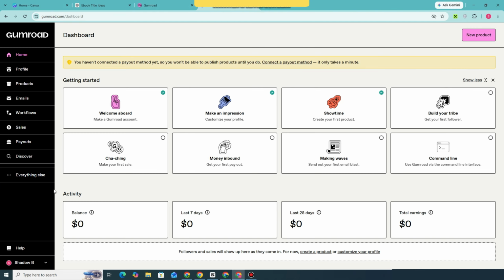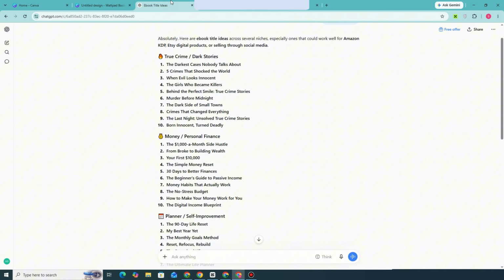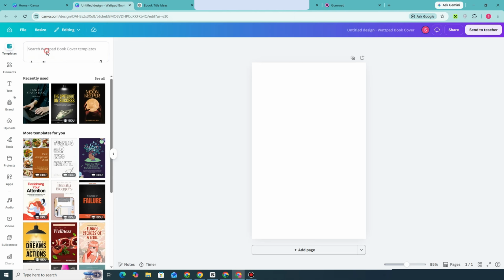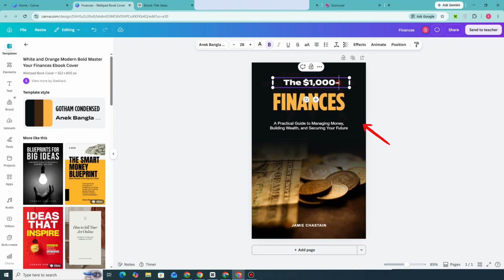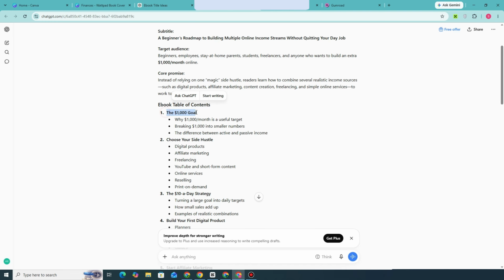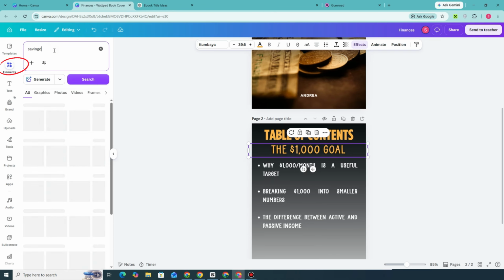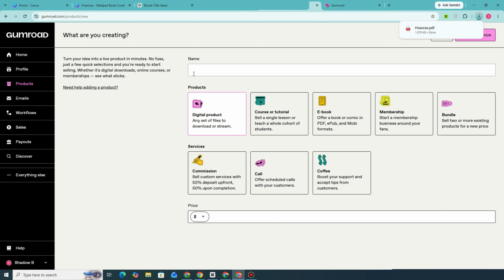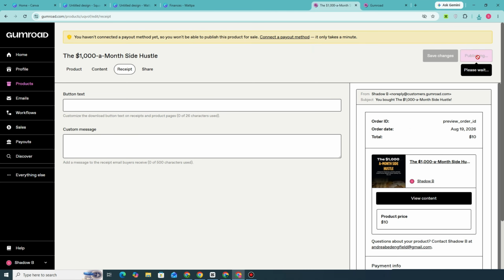How To Sell Digital Products On Gumroad Step By Step in 2026 (HOW TO START NOW)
Want to sell digital products on Gumroad but don't know where to start? This step-by-step 2026 guide shows you exactly how to set up your store and launch your first product today.

If you've been sitting on an idea for an ebook, template, course, or preset pack, this video walks you through the entire process of how to sell digital products on Gumroad in 2026, no audience or website required.

I cover creating your account, filling out your storefront profile the right way, uploading your first product, and setting your pricing using tiers that actually convert. You'll also learn how Gumroad's fees work, how payouts and tax collection are handled automatically, and what separates products that sell from the ones that sit at zero sales.

This video is built for complete beginners: whether you're a creator, freelancer, or someone just looking for an extra income stream, Gumroad removes almost every barrier between having an idea and getting your first sale.

By the end, you'll have a live product page ready to share, plus a few free traffic strategies to get your first buyers without spending on ads. If you're serious about starting a digital product business in 2026, this is the exact starting point.

0:00 Setting Up Your Gumroad Storefront
1:00 Brainstorming Ebook Ideas with AI
2:30 Designing Your Ebook in Canva
6:17 Listing Your Product on Gumroad